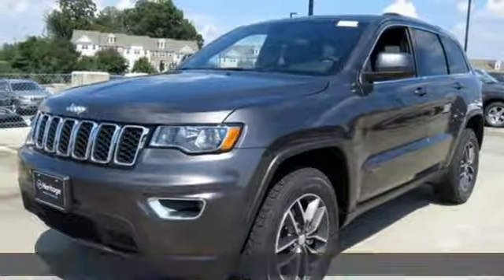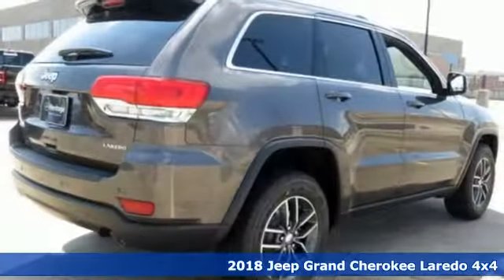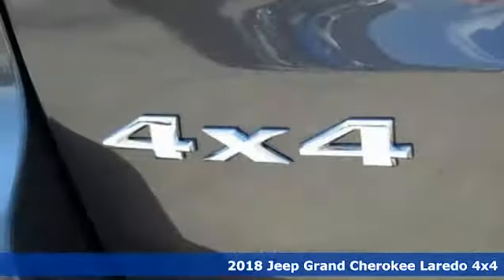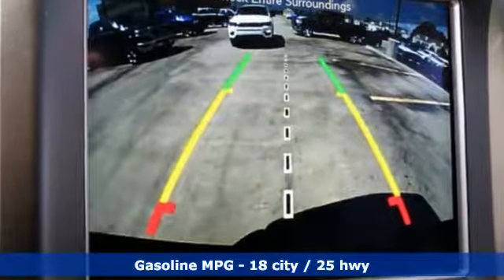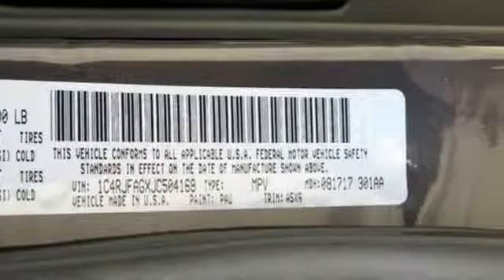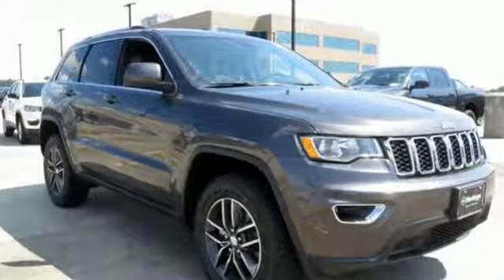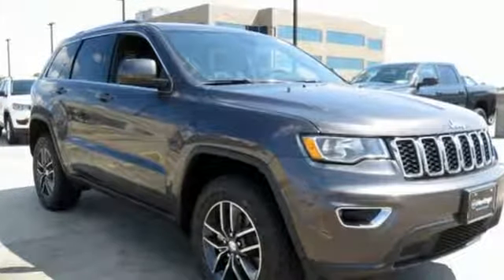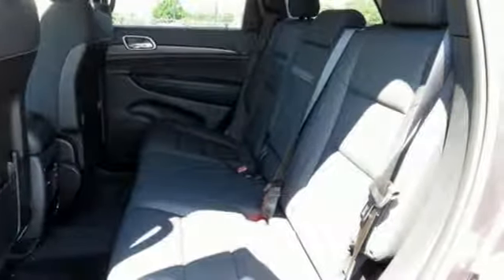2018 Jeep Grand Cherokee Baltimore MD Owings Mills, MD C8504168 - SOLD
Year: 2018
Make: Jeep
Model: Grand Cherokee
Trim: Laredo
Engine: 3.6L V6 24V VVT
Transmission: 8-Speed Automatic
Color: Gray
Interior: Black
Stock #: C8504168
VIN: 1C4RJFAGXJC504168
18" Wheel & 8.4" Radio Group (1-Year SiriusXM Guardian Trial, 5-Year SiriusXM Travel Link Service, Apple CarPlay, Auto-Dimming Rear-View Mirror, For Details Visit DriveUconnect.com, Google Android Auto, GPS Antenna Input, GPS Navigation, Integrated Voice Command w/Bluetooth, Radio: Uconnect 4C Nav w/8.4" Display, SiriusXM Traffic Plus, and USB Host Flip), Quick Order Package 2BE Laredo E (SiriusXM Satellite Radio), 3.45 Rear Axle Ratio, 4-Wheel Disc Brakes, 6 Speakers, ABS brakes, Air Conditioning, Alloy wheels, AM/FM radio, Anti-whiplash front head restraints, Automatic temperature control, Brake assist, Bumpers: body-color, Cloth Bucket Seats, Compass, Delay-off headlights, Driver door bin, Driver vanity mirror, Dual front impact airbags, Dual front side impact airbags, Electronic Stability Control, Four wheel independent suspension, Front anti-roll bar, Front Bucket Seats, Front Center Armrest w/Storage, Front dual zone A/C, Front fog lights, Front License Plate Bracket, Front reading lights, Fully automatic headlights, Heated door mirrors, Illuminated entry, Knee airbag, Leather Shift Knob, Low tire pressure warning, Normal Duty Suspension, Occupant sensing airbag, Outside temperature display, Overhead airbag, Overhead console, Panic alarm, Passenger door bin, Passenger vanity mirror, Power door mirrors, Power steering, Power Windows, Radio data system, Radio: Uconnect 4 w/7" Display, Rear anti-roll bar, Rear Parking Sensors, Rear reading lights, Rear seat center armrest, Rear window defroster, Rear window wiper, Remote keyless entry, Speed control, Speed-Sensitive Wipers, Split folding rear seat, Spoiler, Steering Wheel Mounted Audio Controls, Steering wheel mounted audio controls, Tachometer, Telescoping steering wheel, Tilt steering wheel, Traction control, Trip computer, and Variably intermittent wiperS. *Your additional costs are sales tax, tag and title fees for the state in which the vehicle will be registered, freight (Maryland only--see below for specific charges), any dealer-installed options (if applicable) and a dealer processing fee ($299 Maryland; not required by law); ($141 Pennsylvania). Freight charges: $1,445 (all new Chrysler, Dodge & Jeep models); $1,645 (all new RAM models). Prices are subject to change, and prior sales are excluded from these offers. While every reasonable effort is made to ensure the accuracy of this information, we are not responsible for any errors or omissions contained on these pages. Please verify any information in question with the dealer. brbrEvery Internet Price includes current applicable manufacturer rebates and incentives, but certain conditions apply to some of these offers. The offers and conditions on this vehicle are: $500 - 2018 Conquest Lease to Retail/Lease 38CJA1. Exp. 01/02/2019, $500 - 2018 MY Military Program 39CJB. Exp. 01/02/2019, $2,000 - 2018 Retail Consumer Cash **CJ1 (GL,MA,MW,NE). Exp. 12/03/2018, $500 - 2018 Chrysler Capital 2018 Bonus Cash **CJ5 (CA,DE,MA,SW). Exp. 12/03/2018, $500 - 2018 Black Friday Retail Bonus Cash 45CJN. Exp. 12/03/2018

Address:
11234 Reisterstown Road